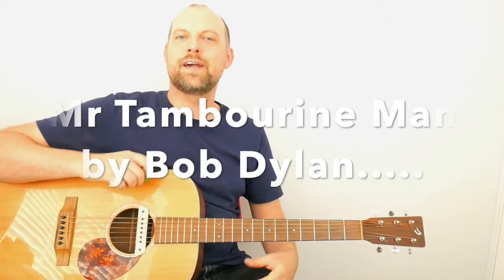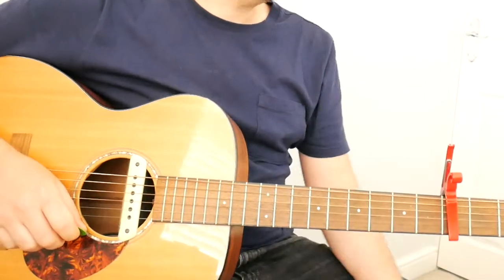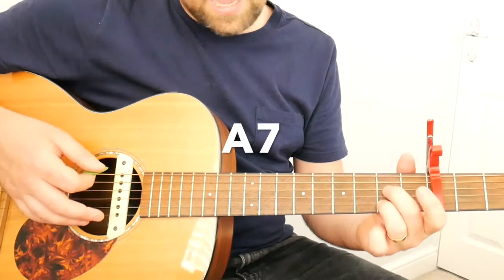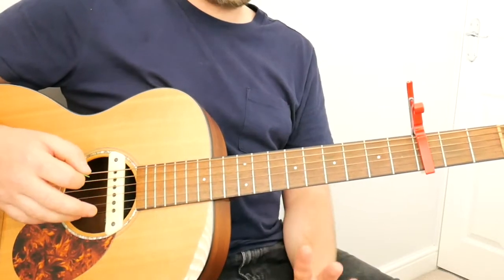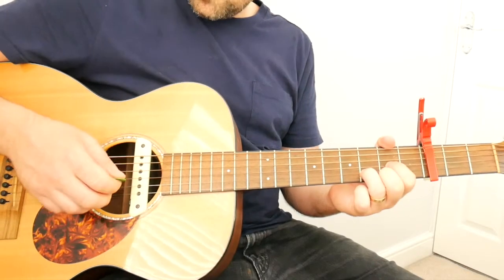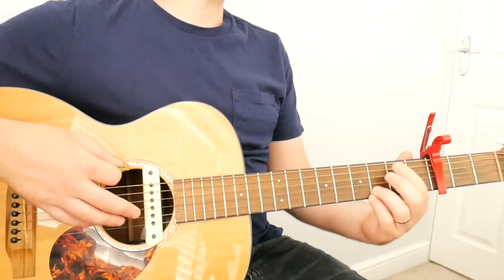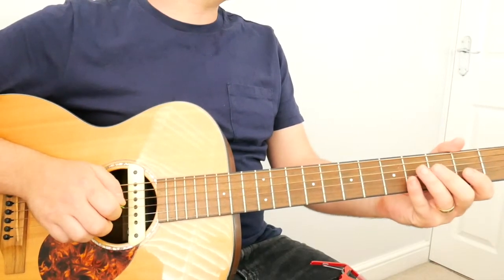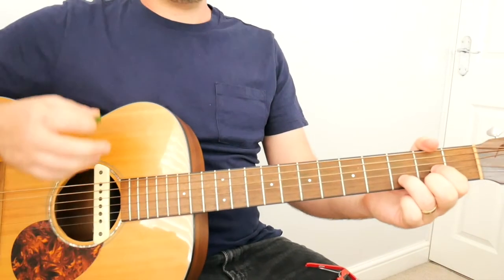Mr Tambourine Man - Guitar Lesson - Bob Dylan - The Byrds - Chords | Strumming | Intro Riff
Grab a guitar and have a go at this Bob Dylan classic - also made famous by The Byrds.

There's the option to tune to Drop D tuning - but you don't have to - you can stay in standard tuning if you'd prefer. We only need three chords - D Major, G Major and A7.

There's the option to add in an E minor - but again - you don't have to.

The video breaks down the chords for the Intro, Chorus and Verse, as well as the classic Intro guitar part that The Byrds added to their version.

Go to 13 minutes 20 seconds for the Intro Riff.

Structure of Song:

Intro

|| D | D ||

Chorus
G | A | D | G |
D | G | A | A |
D | G | A ||:D:||

Verse
D | G | D | G |
A | A | G | A |

Then back to Chorus.